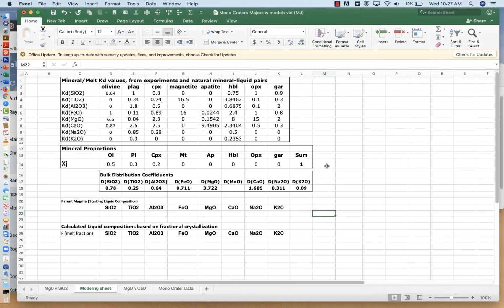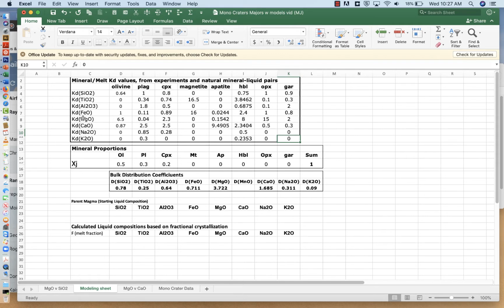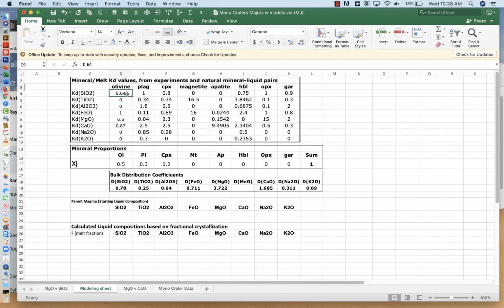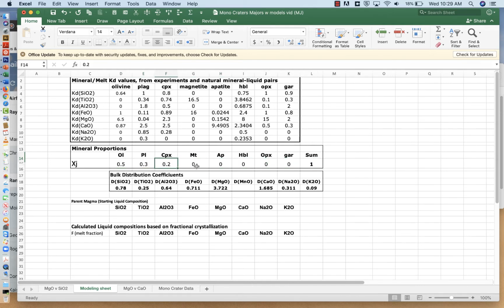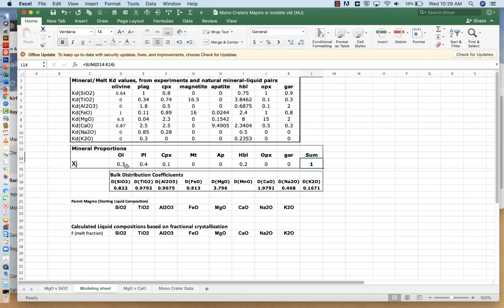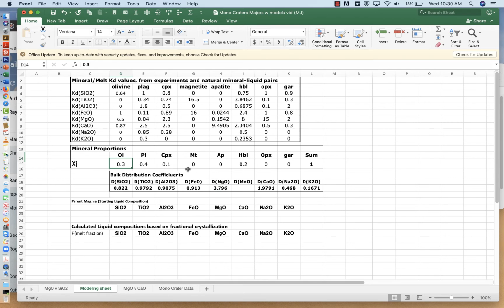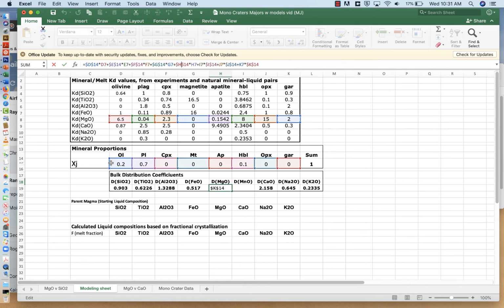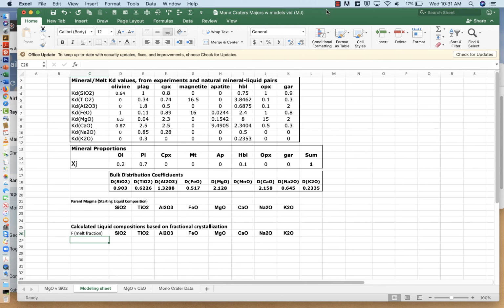Mono Craters Example 1: Introduction to partition coefficients and set up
Part one of a set of videos to who how partition coefficients can be used to model the major oxides compositions of volcanic rocks. This videos introduces the set-up of partition coefficients and the calculation of bulk partition coefficients. Volcanic rocks from the Mono Craters (Michelle Johnson, M.S. Fresno State) are used as an example. (by Keith Putirka)